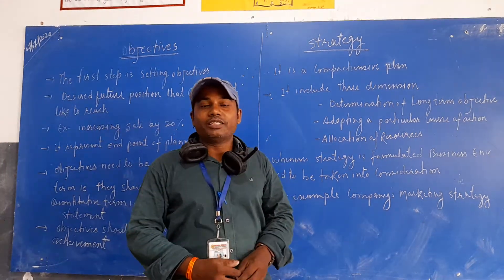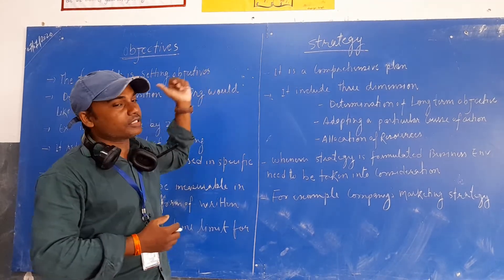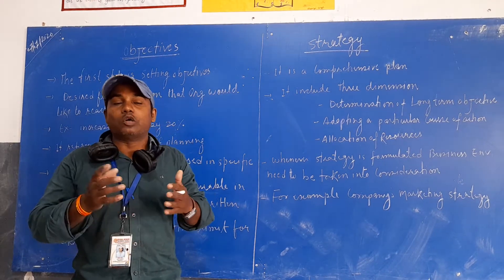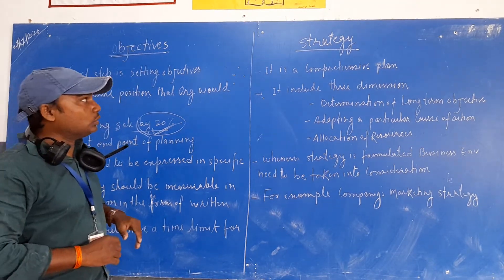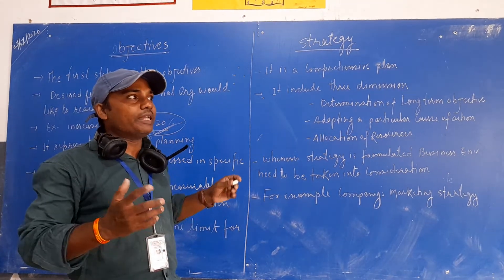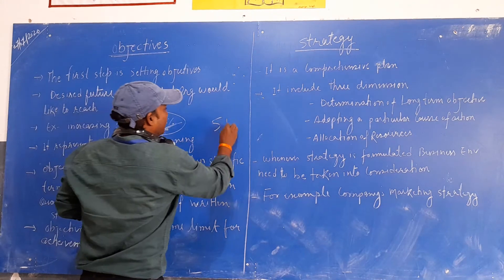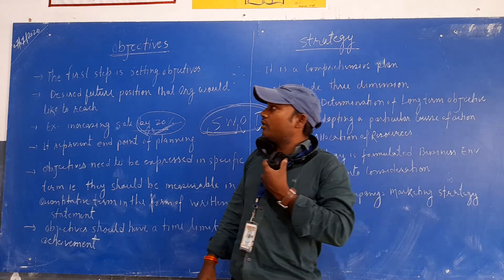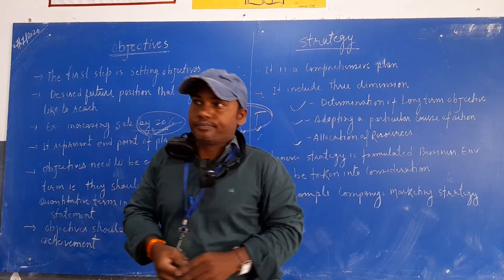Class 12th comm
Objective and strategy